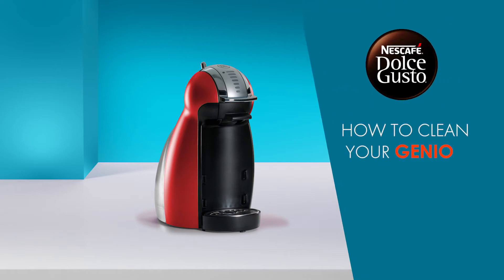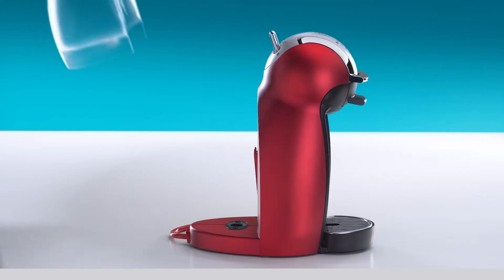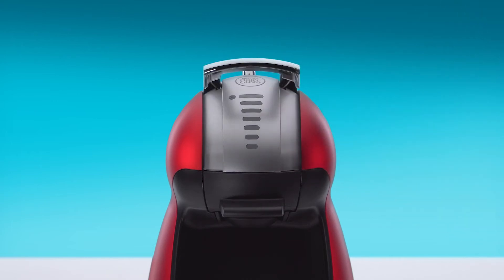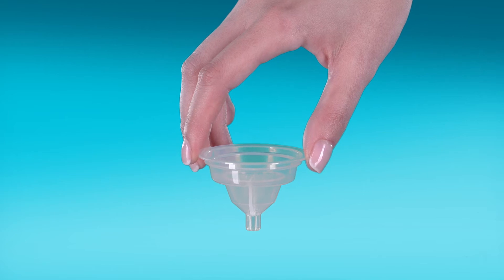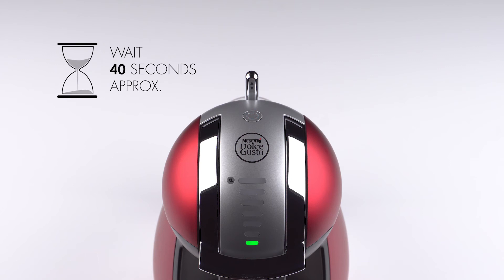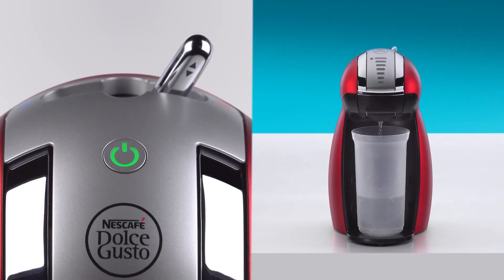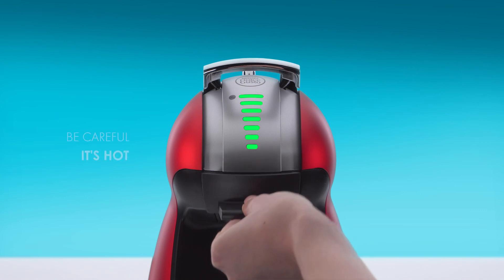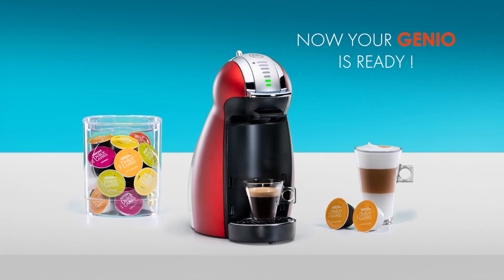Clean NESCAFÉ® Dolce Gusto® Genio 2 Coffee Machine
Learn how to set up your NESCAFÉ® Dolce Gusto® Genio 2 coffee machine.